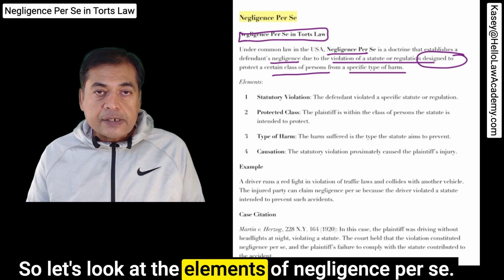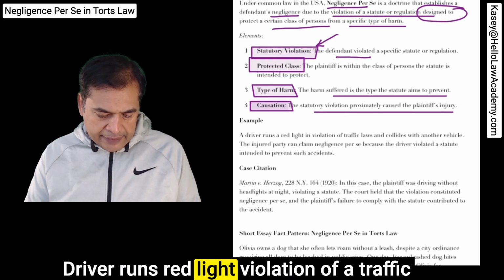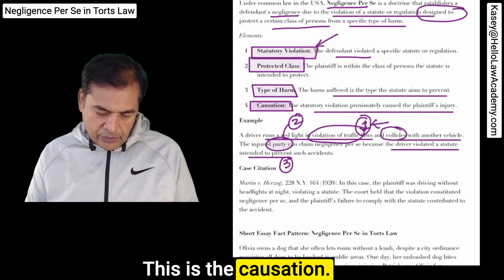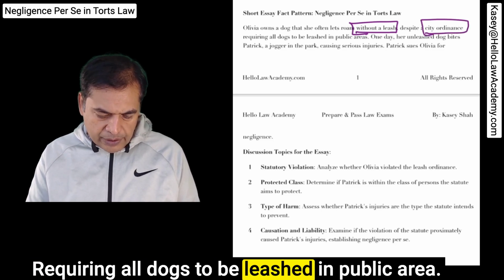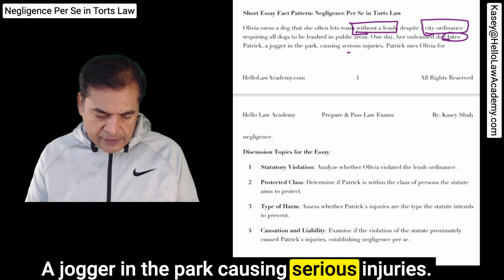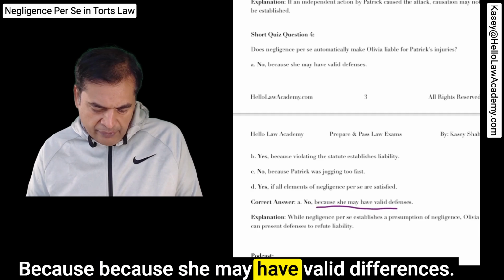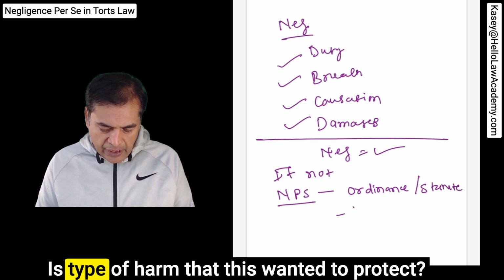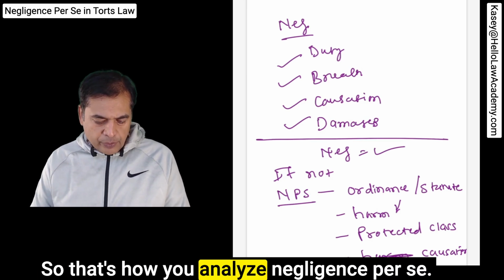Negligence Per Se in Torts Law - Prepare & Pass law exams with Kasey Shah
Welcome to Hello Law Academy, your trusted platform for mastering legal concepts and preparing for law exams stress-free! In this video, we break down Negligence Per Se in Torts Law, covering:
✅ What it means and how it applies in tort cases.
✅ The essential elements you need to know.
✅ Examples and tips to help you ace this topic on your law exams.

🌟 About Hello Law Academy:
Created by Kasey Shah, a lifelong learner and passionate teacher, Hello Law Academy is here to:
✅ Help you prepare & pass law exams, including FYLSE, California and Uniform Bar Exams, law school exams, and the Patent Bar Exam.
✅ Reduce your stress with straightforward, easy-to-follow resources.

✨ Why Study with Hello Law Academy?
✅ Clear explanations of complex topics.
✅ Exam-focused tips to boost your confidence.
✅ Free access tier – start today at HelloLawAcademy.com!

🎓 Whether you’re preparing for your first law school exam or gearing up for the bar, this video will help you understand Negligence Per Se and how to apply it effectively.

🚀 Visit HelloLawAcademy.com now and take the first step toward passing your exams with confidence!